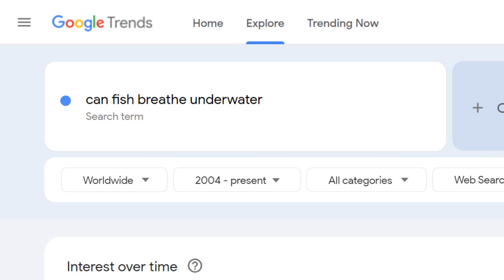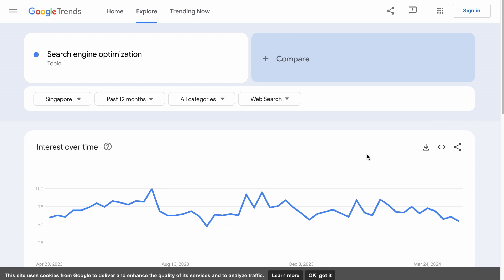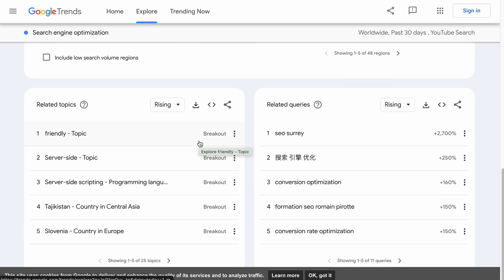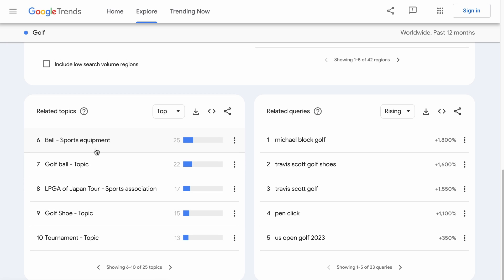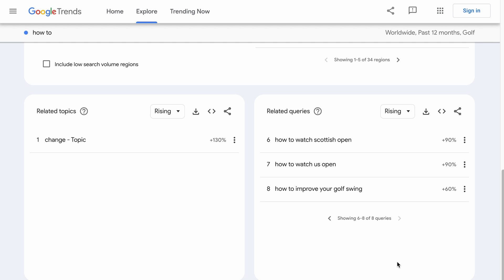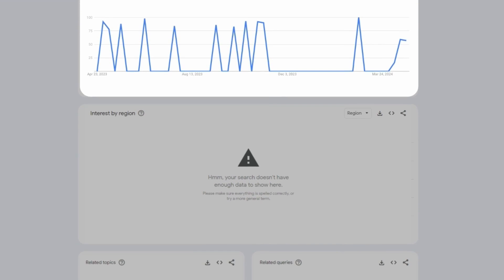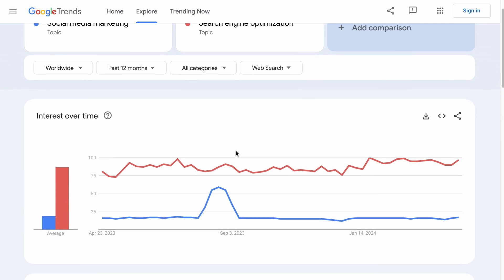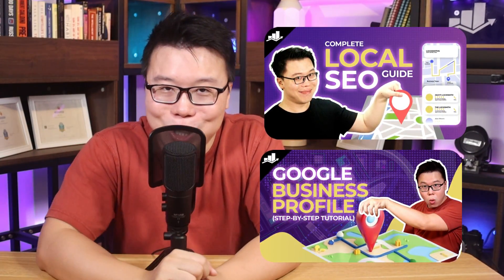5 Clever Ways to Use Google Trends for SEO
In this video, we’ll uncover 5 effective strategies to boost your SEO game with Google Trends!
Learn how to do keyword research, find trending products, verify search volume, compare topics/niches, and identify trending local keywords.

Chapters (Timestamps):
00:00 Introduction
02:43: Keyword Research
05:45: Finding Trending Products
06:19: Verifying Search Volume
07:21: Comparing Topics/Niches
08:02: Identifying Trending Local Keywords
09:10: Outro